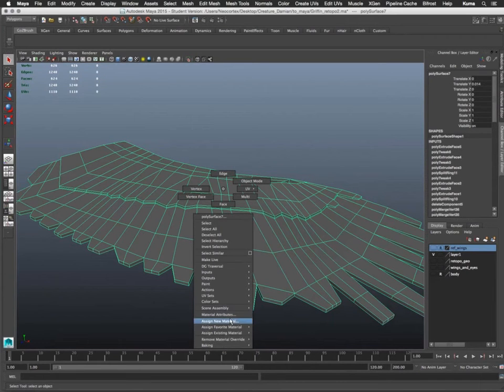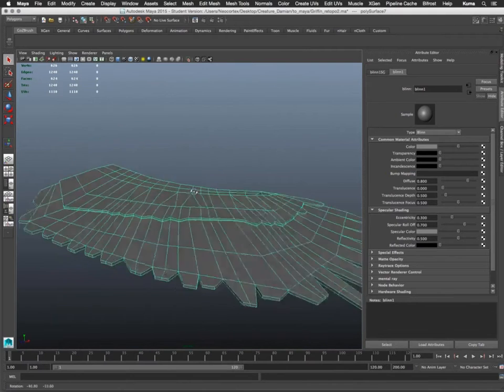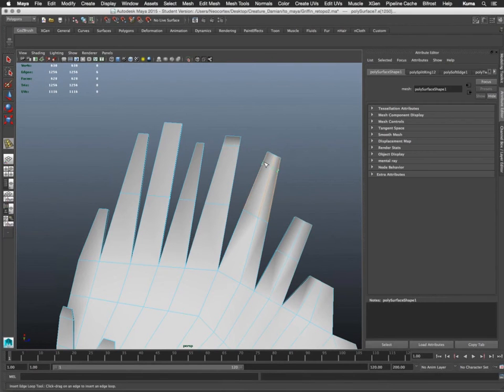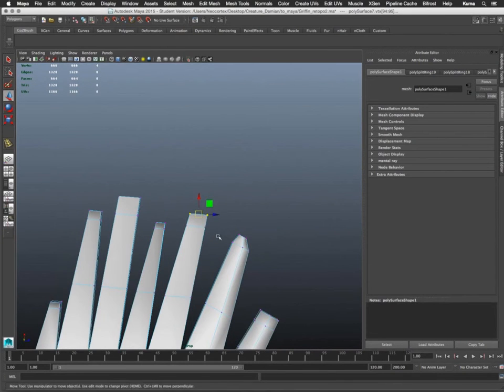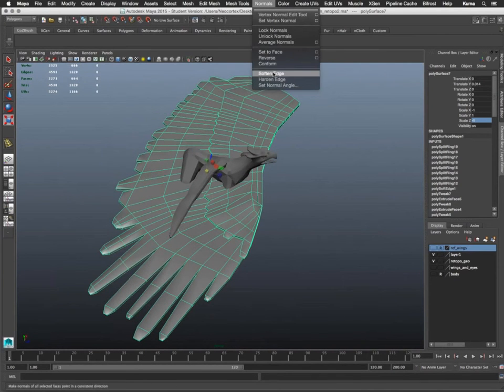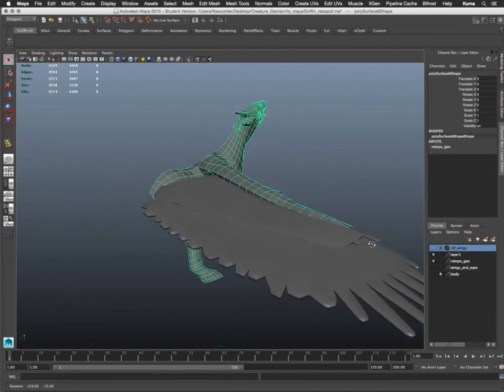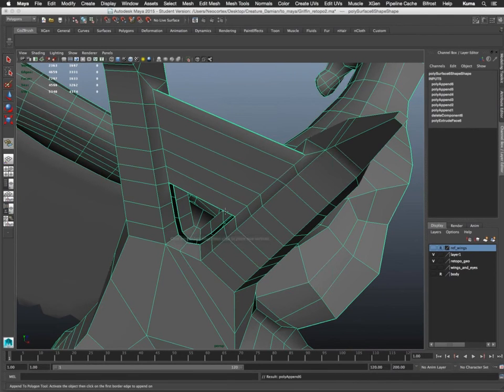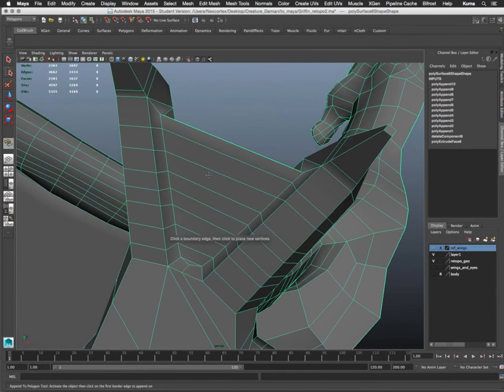25 Wing Placement Foot Webing